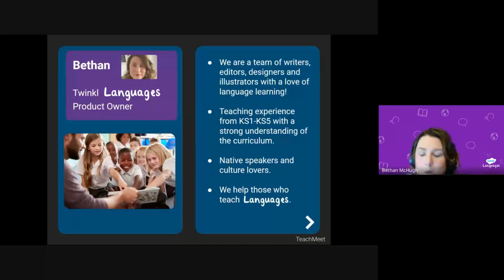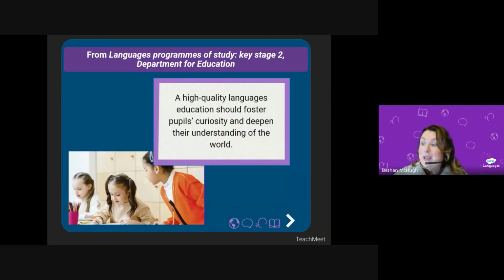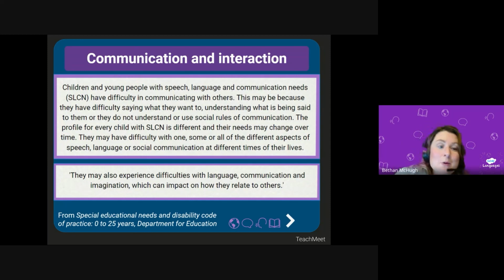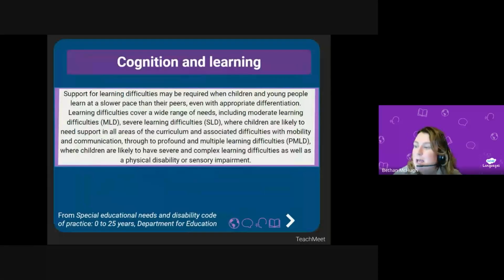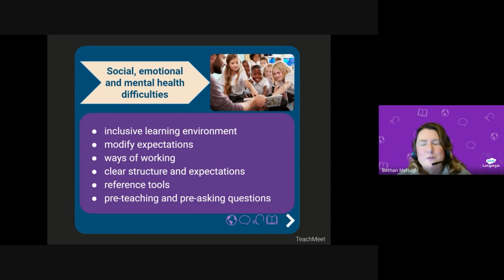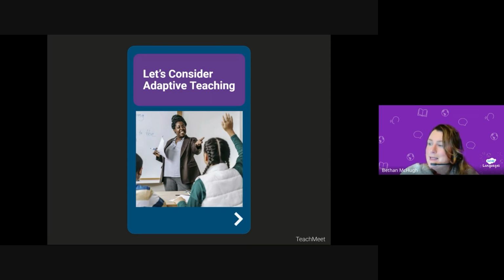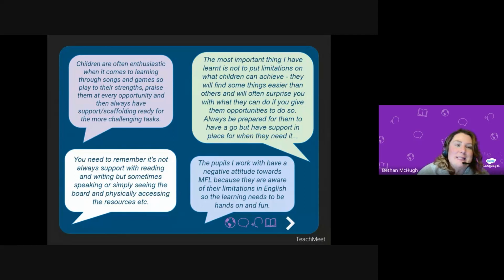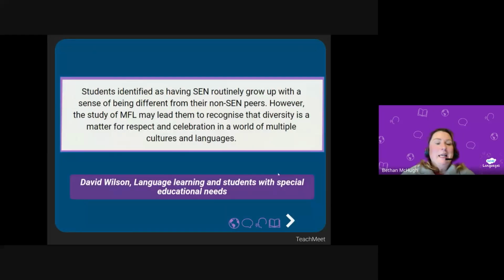Supporting SEND in Primary Languages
This CPD video aims to provide valuable insights and strategies for supporting children with Special Educational Needs and Disabilities (SEND) in their language learning journey.

Our speaker, Bethan McHugh, shares practical tips and resources to create an inclusive and supportive environment for all learners. Whether you are a teacher, parent, or education professional, this video will equip you with the necessary tools to enhance language learning experiences for children with SEND.

Topics covered will include adapting teaching methods, designing engaging activities, and fostering a positive and inclusive classroom culture.

Don't miss out on this invaluable opportunity to broaden your knowledge and make a difference in the lives of children with SEND.